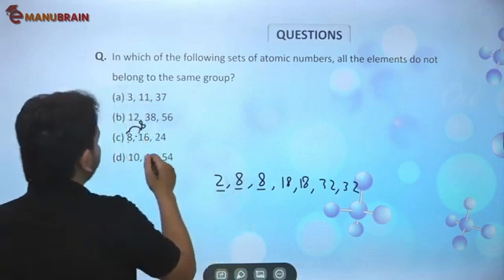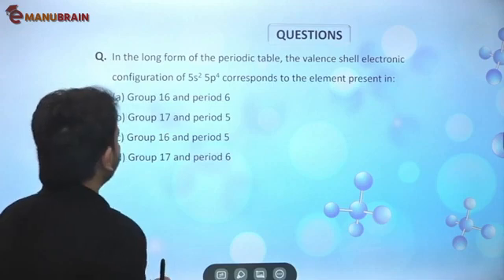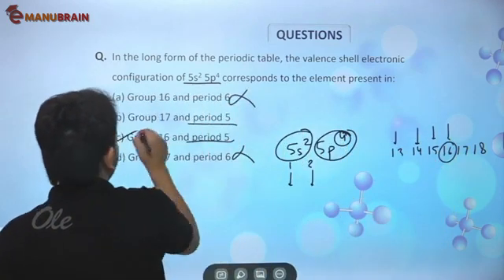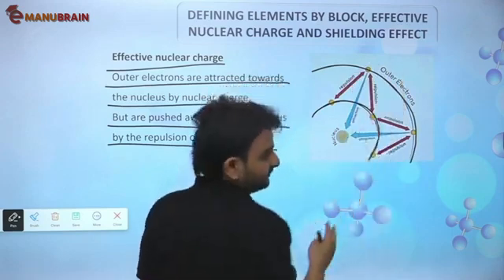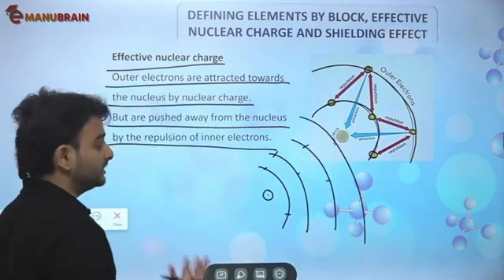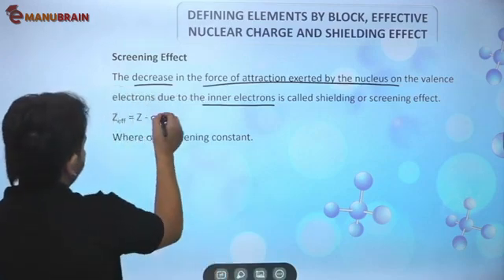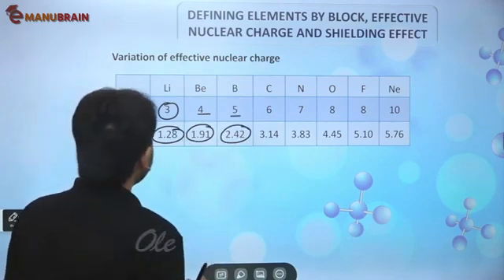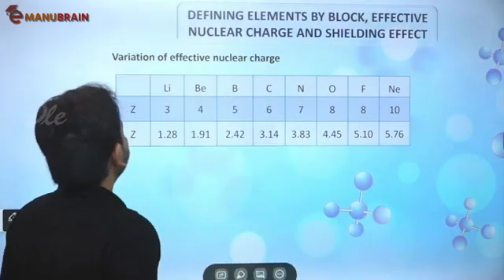Periodic Properties Lect -2 (Clip04) | IIT JEE | Emanubrain By PPJ Press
CBSE Skill Development Courses
CBSE Foreign Language Options
Skill-Based Learning in CBSE
CBSE Board Exam Preparation
CBSE New Education Policy (NEP) Updates
Foreign Language Keywords
Foreign Language Classes for CBSE Students
Best Foreign Languages for CBSE Curriculum
Learn French for CBSE Board
CBSE German Language Tutorials
Spanish Language Skills for CBSE Students
Skill Development Keywords
21st Century Skills for CBSE Students
CBSE Coding and AI Curriculum
Entrepreneurship Skills in CBSE
Creative Thinking for CBSE Students
Vocational Training under CBSE
NEP and Policy-Oriented Keywords
CBSE NEP 2020 Skill-Based Education
Foreign Languages as per NEP
CBSE Multilingual Education Policy
NEP 2020 Vocational Studies CBSE
General Learning and Growth Keywords
Skill Development for Indian Students
Foreign Language Benefits for Career
How to Learn Foreign Languages Fast
CBSE Career-Oriented Skills
Best Skill Development Courses for Students
Trending Educational Topics
CBSE Artificial Intelligence Program
Skill-Based Electives in CBSE
CBSE Board New Subject Choices
French vs German: Best CBSE Language
Top Skills for CBSE Students to Learn
CBSEBoard, SkillDevelopment, ForeignLanguageLearning. class6th class7th class8th class9th class 10th class12th Free cbse coaching